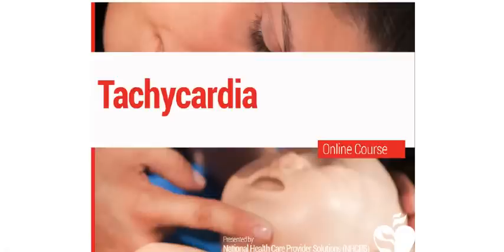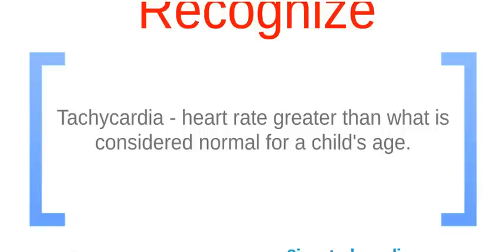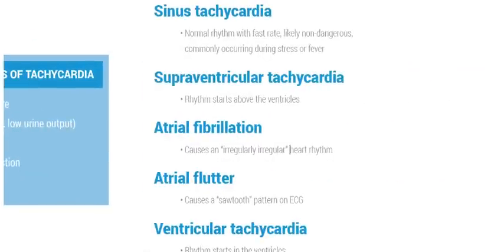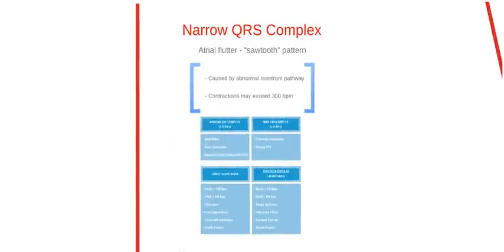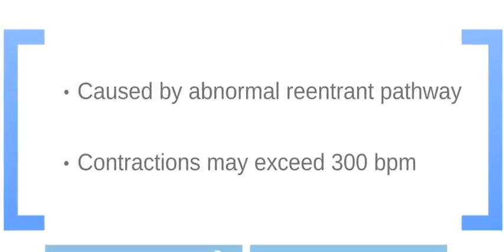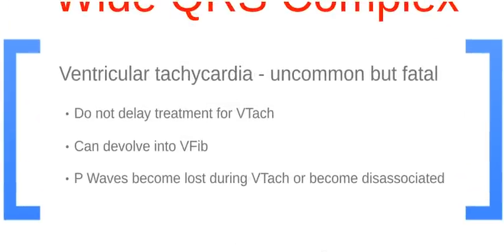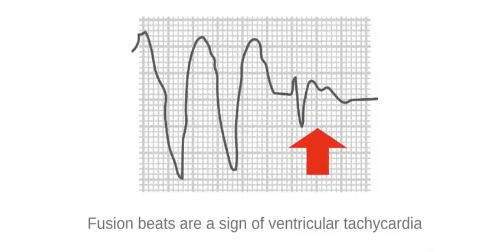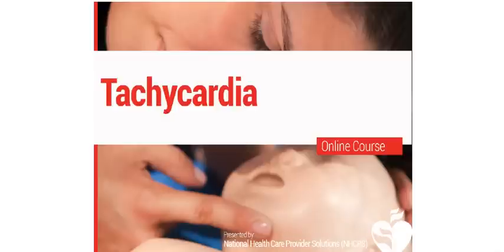17. PALS - Tachycardia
In this PALS lesson, you will learn what defines pediatric tachycardia and how to recognize and respond to each different type of tachycardia. The different types of tachycardia includes Sinus Tachycardia, Supraventricular Tachycardia, Atrial Fibrillation, Atrial Flutter, and Ventricular Tachycardia. The video also features an extensive algorithm of what to do in the case that a patient experiences tachycardia.